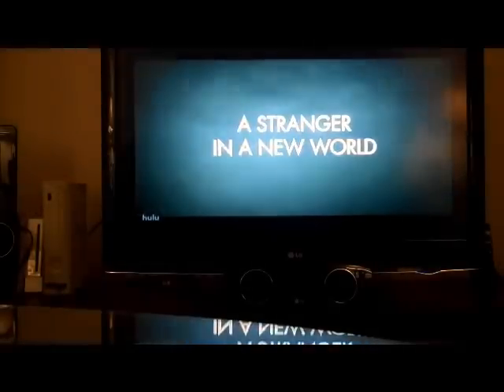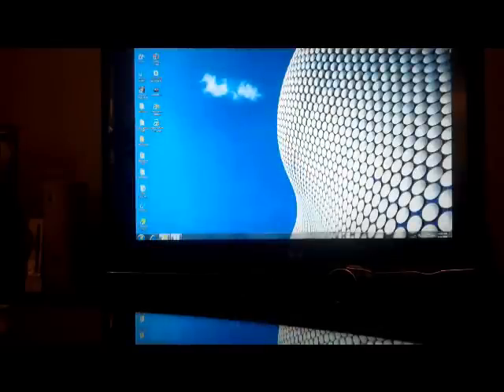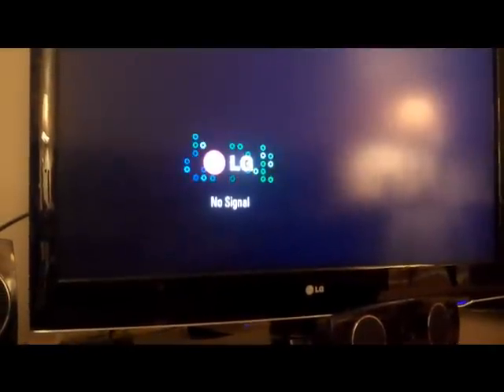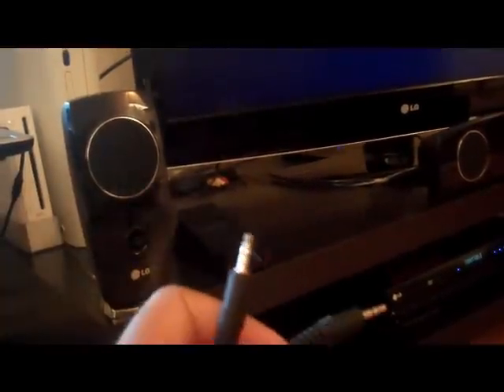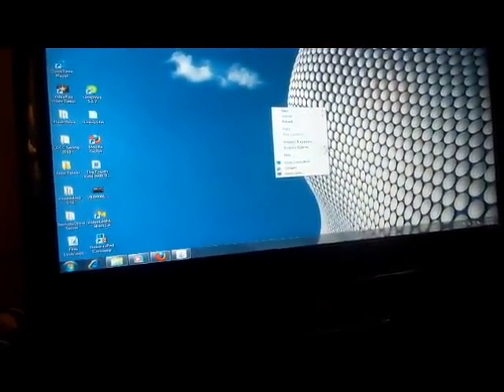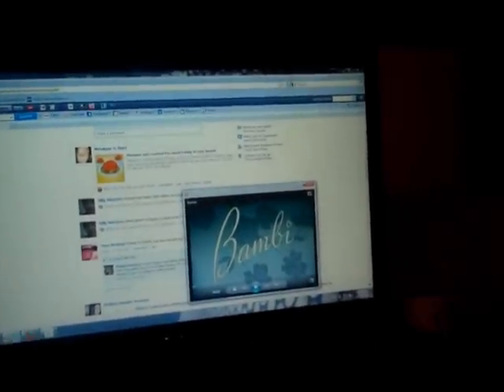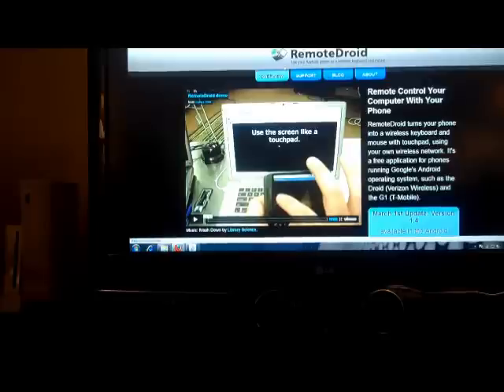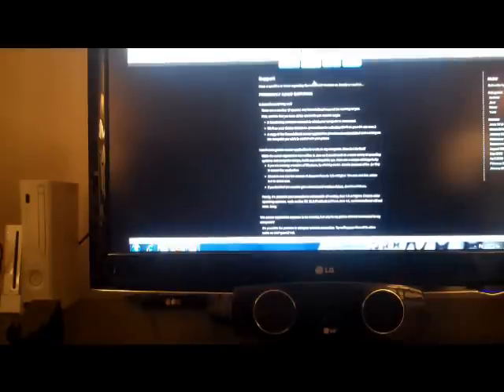Connect your computer to your TV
Connect your computer to your TV, use your tv as a monitor, have double monitors or just one huge screen mad up of 2 screens